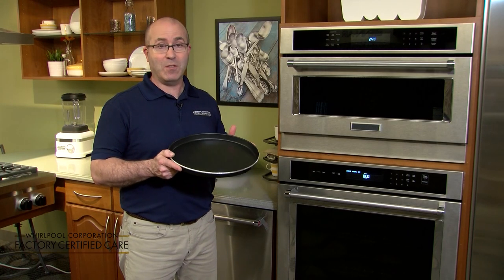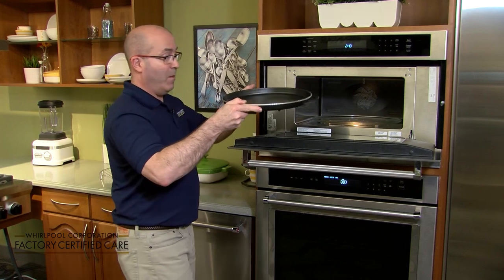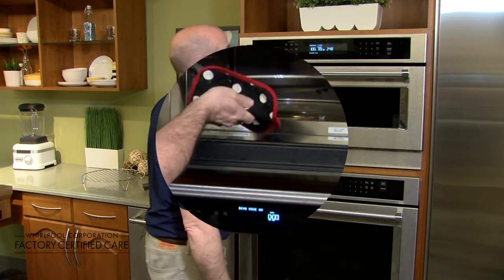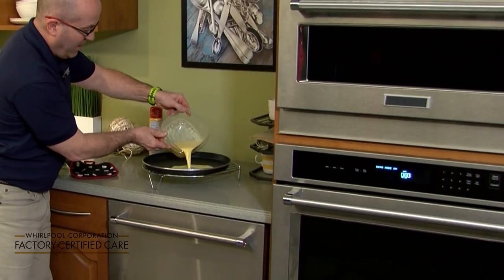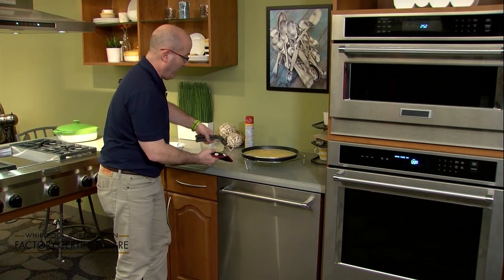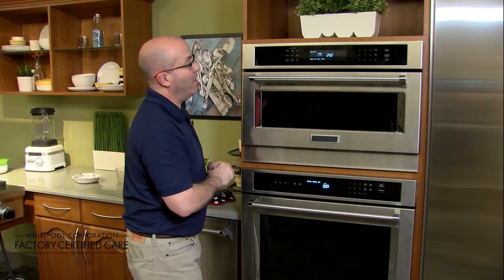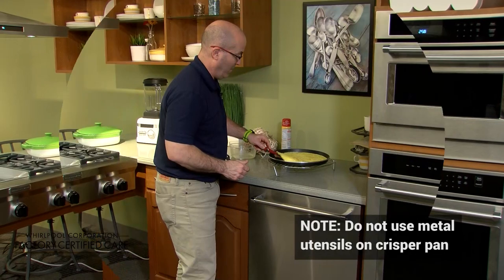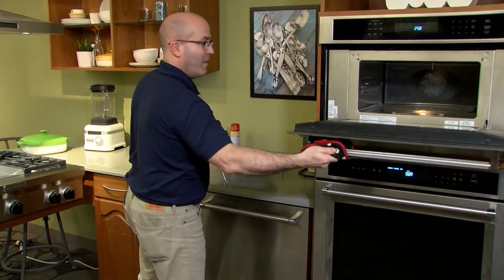Using the Crisper Pan in your microwave